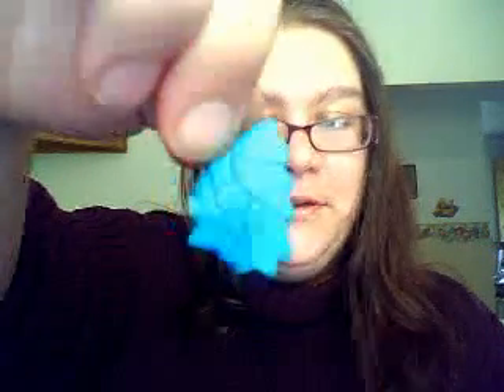VR Pagan Jewelry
this is a video response to show my tiny collection of pagan jewelry.